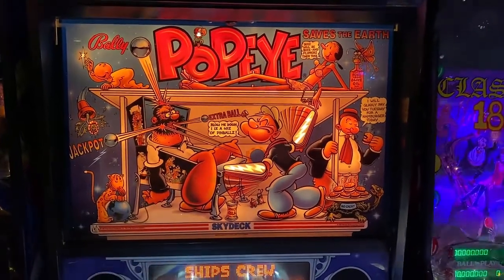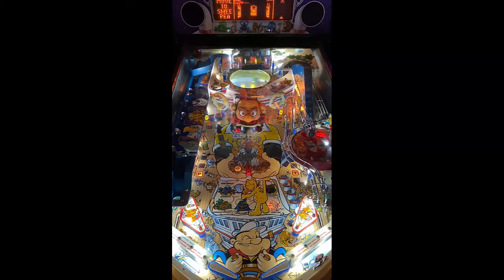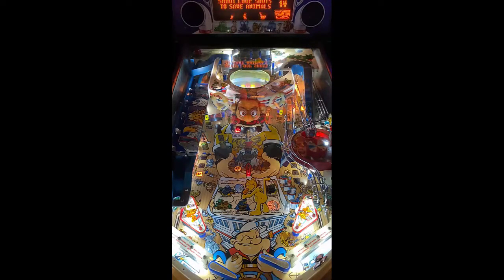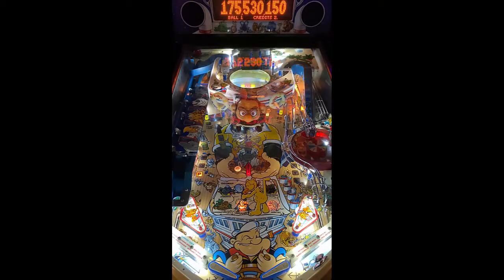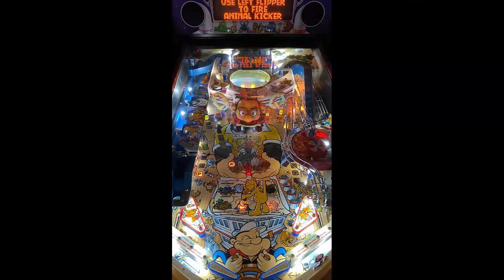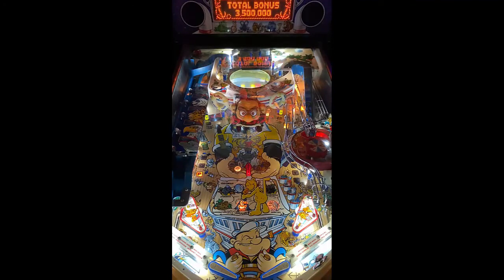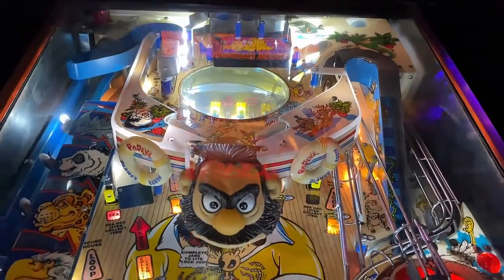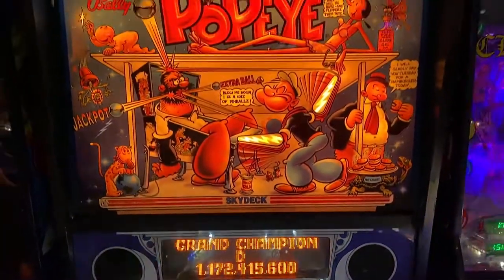Popeye Pinball Review and Gameplay - 8.5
This video is a review with gameplay of the Popeye Pinball Machine by Bally.

Popeye Review (10 being Highest)

Gameplay: 9
Table Speed: 8
Soundtrack: 9
Difficulty: 8
Theme: 8
Art: 8
Flipper Gap: 8
Long Term Play : 8
Table Mechanics: 9
Fun Factor: 10